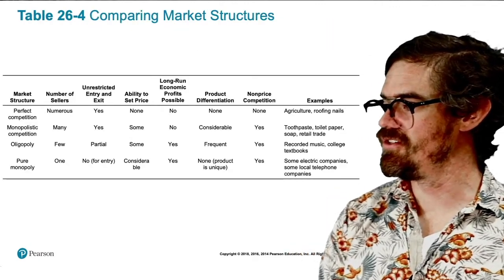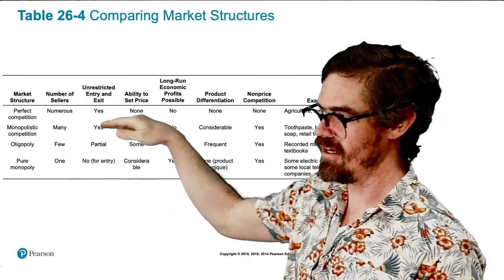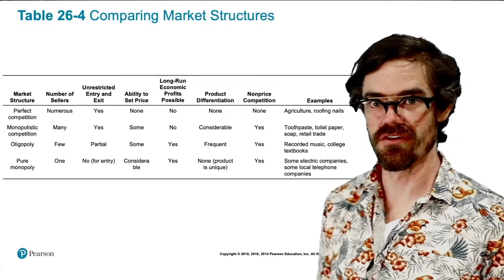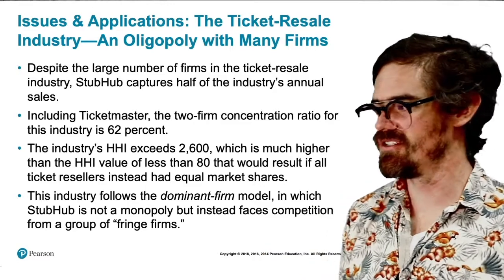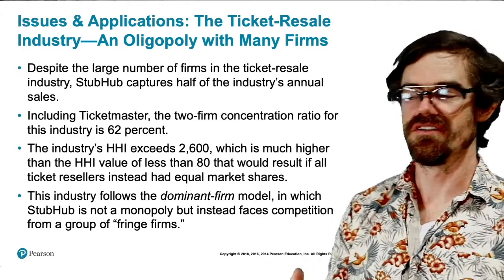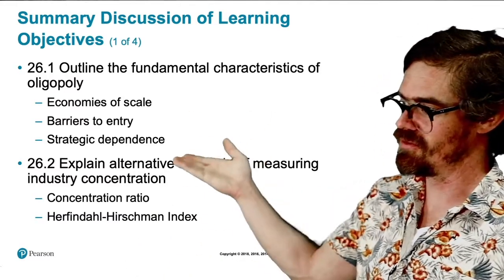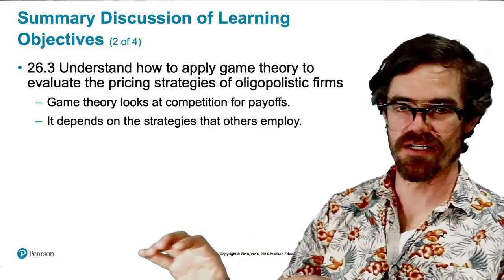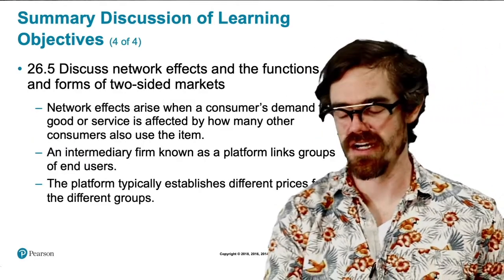Chapter 26 - Conclusion